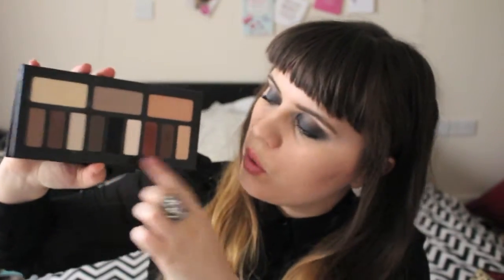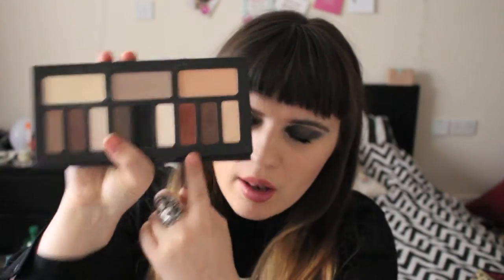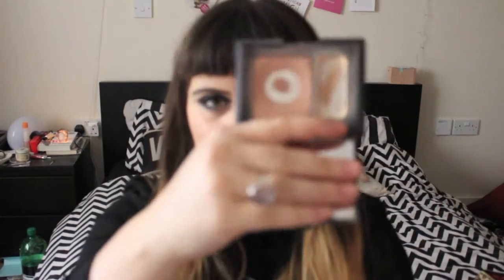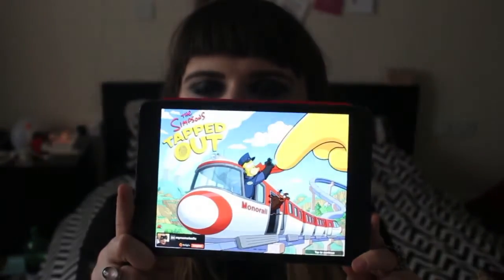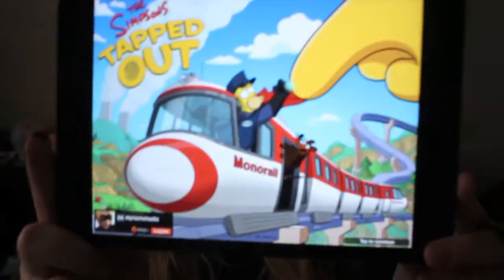August Favourites! | LionsTigersAndBeauty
ANOTHER MONTH HAS BEEN AND GONE AND I PUT SOME THINGS ON MY FACE THAT I'D LIKE TO TELL YOU ABOUT.

Products Mentioned:
Too Faced Love Flush Blush in Love Hangover
Charlotte Tilbury Colour Chameleon Eyeshadow Pencil in Bronzed Garnet
Maybelline Coloursensational Lipstick in 630 Velvet Beige
Nars Contour Blush Palette in Olympia
Diptyque Baies Candle
Prada Candy L'Eau EDP

Jack's Mannequin - Everything in Transit
Swedish Glacé Vanilla Ice Cream
The Simpsons Tapped Out